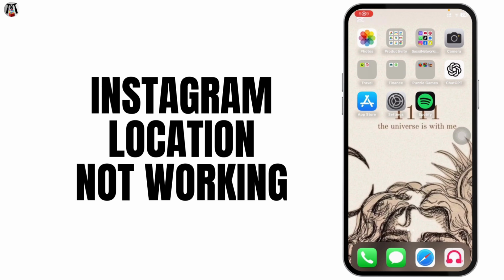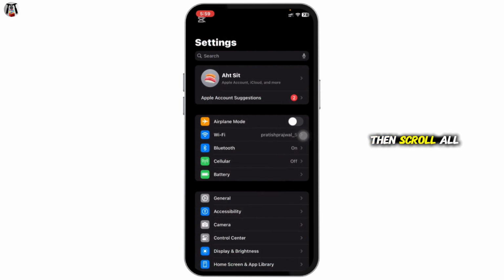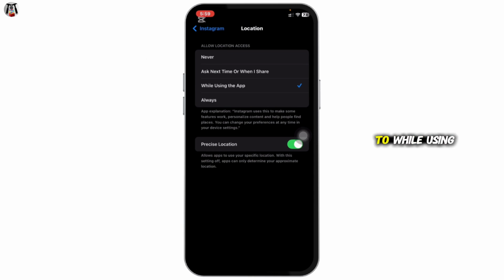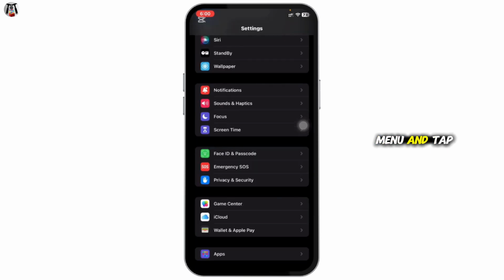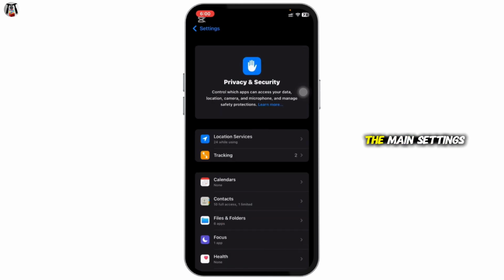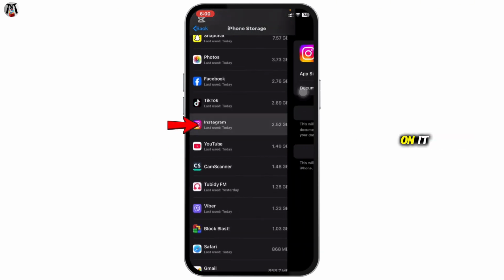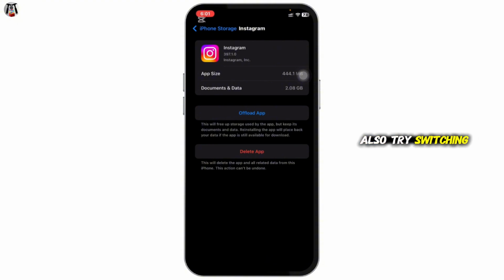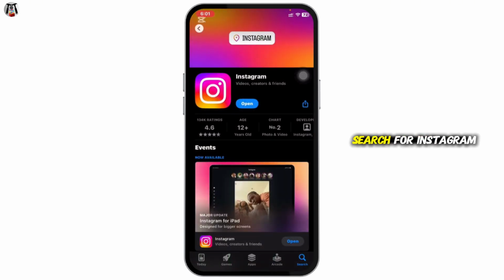How to fix Instagram Location Not Working (Solved)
00:00 – Intro
00:05 – Steps to Fix Instagram Location Not Working on Android and iPhone

Check that location services are enabled for Instagram in device settings. Open Instagram, go to the post or story, and try adding location again. Update the app, clear cache (Android) or reinstall (iPhone) if the issue persists. Restarting the device can also help refresh location permissions.